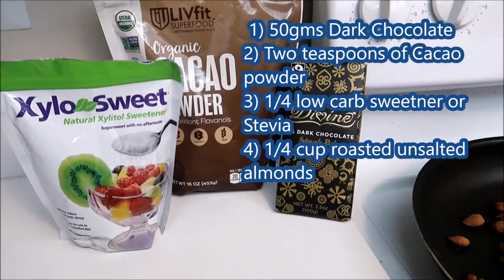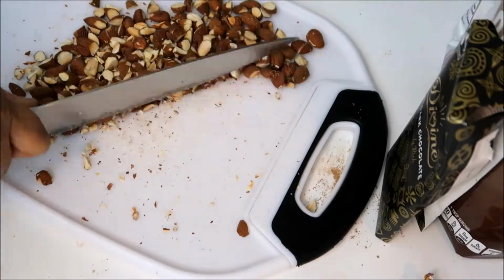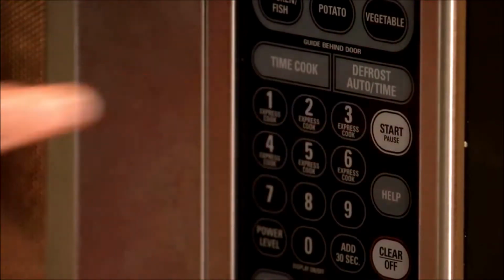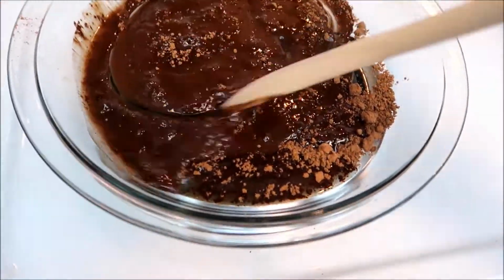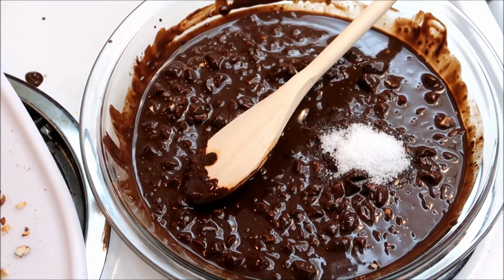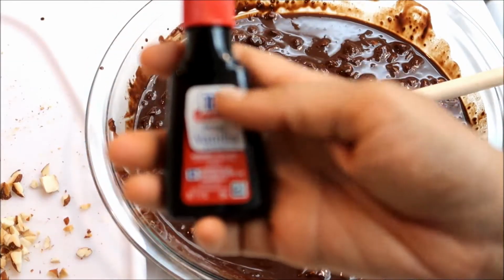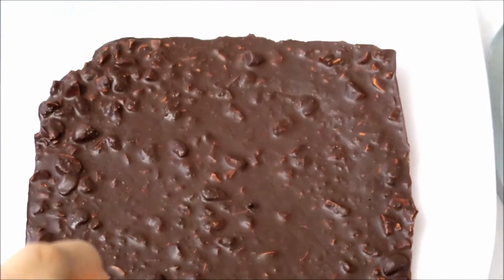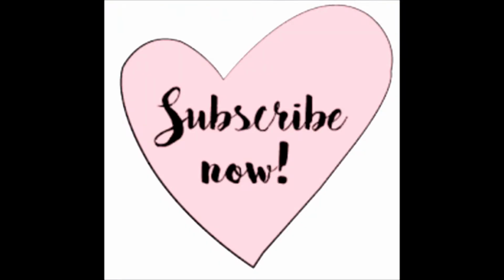Healthy Dark Chocolate Almond bark/ BarkThins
This Dark Chocolate Almond Bark is a super easy healthy treat for anyone who is looking for low carb/ low fat/easy dessert ideas.  It's super delicious and incredibly easy to make so it's great for a last minute gift for that someone special or a great 4pm snacking idea!